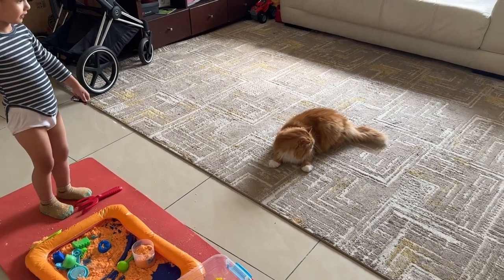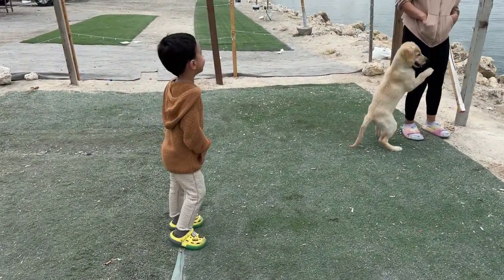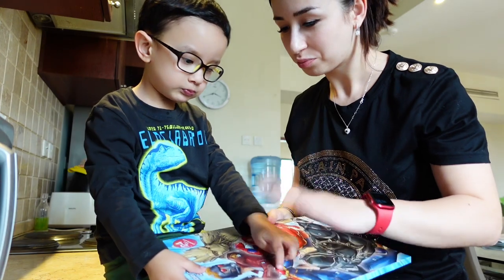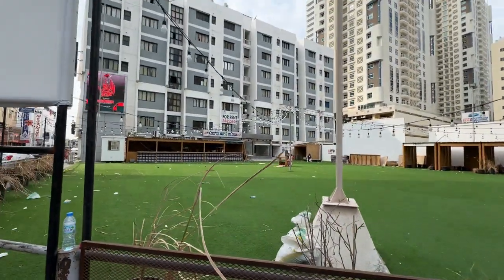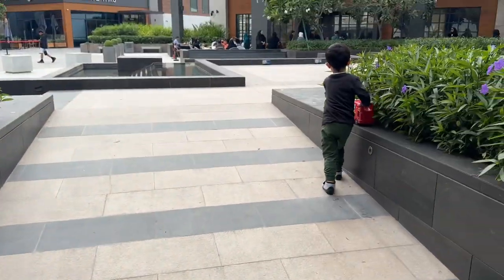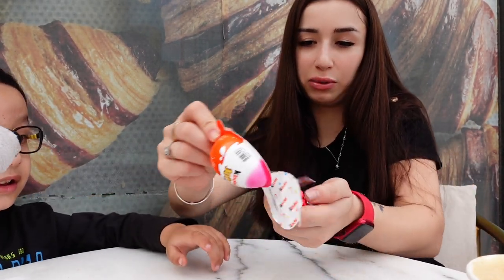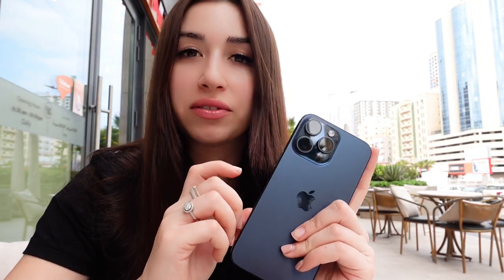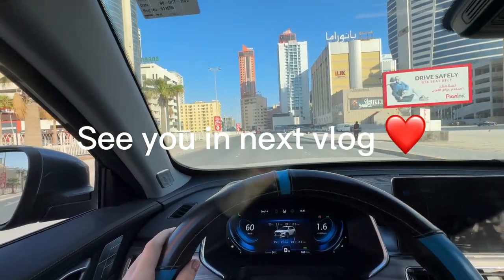My new iPhone 15 pro max / Liams first experience with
Thank you guys for watching our videos❤️
Please support my new channel ☺️🥳
We are a Russian & Indian family ☺️
And this channel is just about our life, daily vlogs, travel...